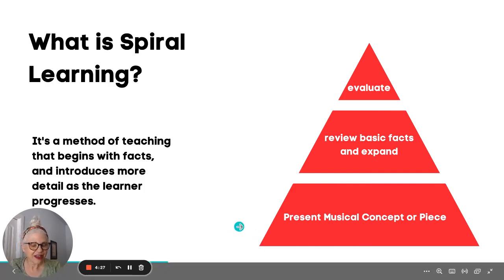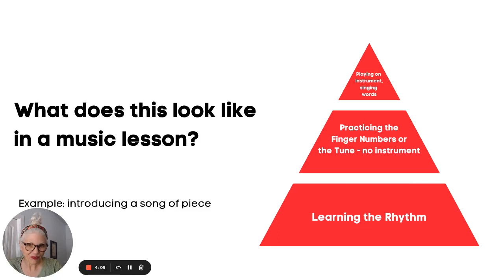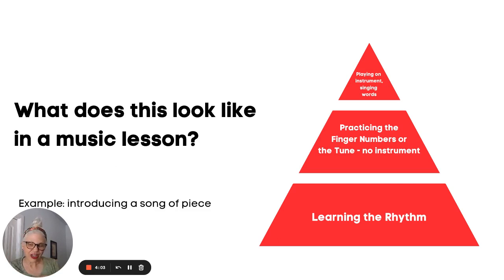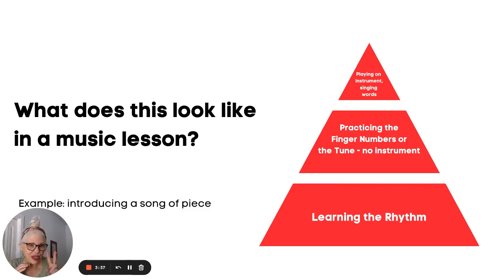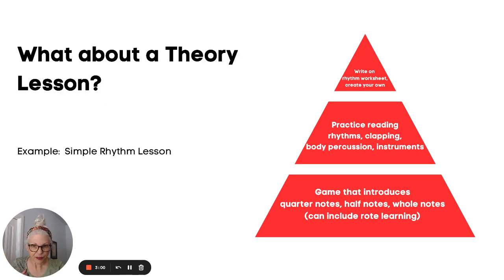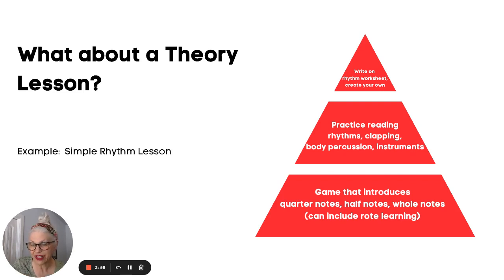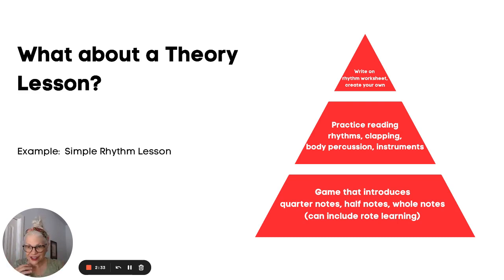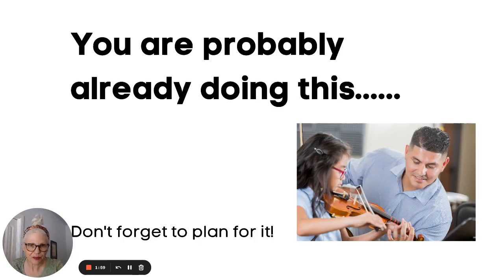Review, review, review! How much is enough?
Here's some practical ways you can use spiral learning in a beginning music lesson.